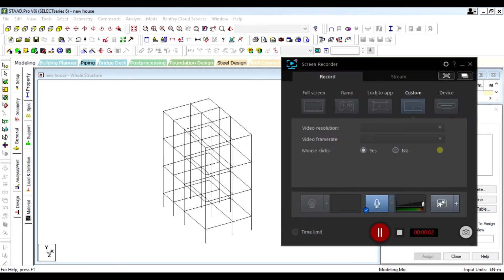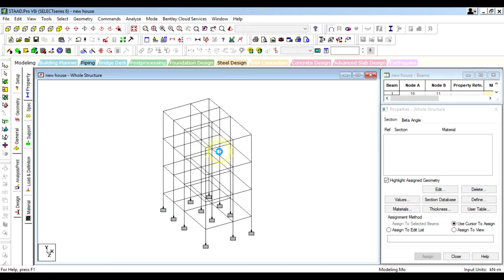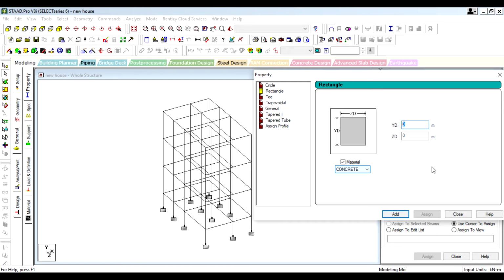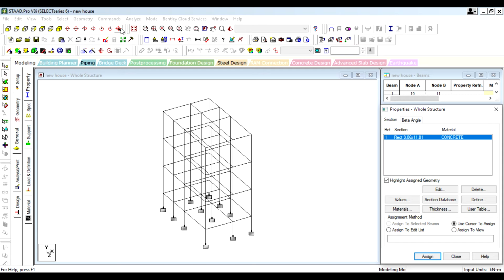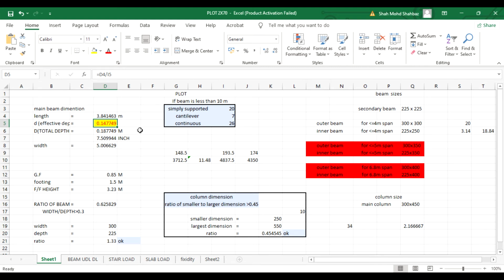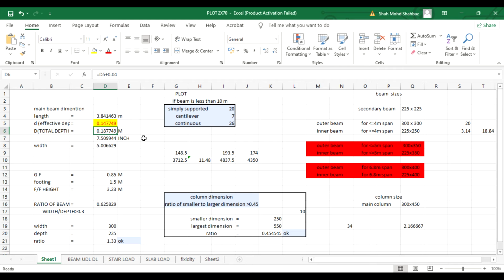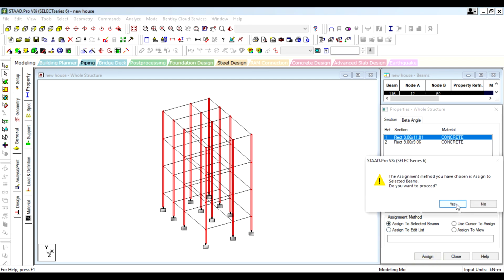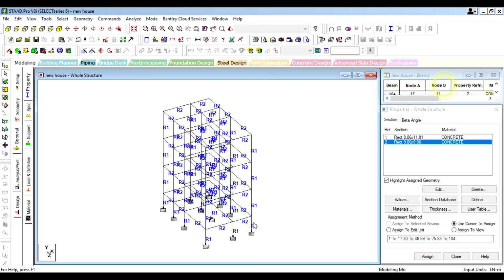STAAD PRO TUTORIAL-2 Defining/Assign properties & supports II2021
Assigning properties and support to structure in staad pro v8i v6 and defining the sizes for the beam and column.